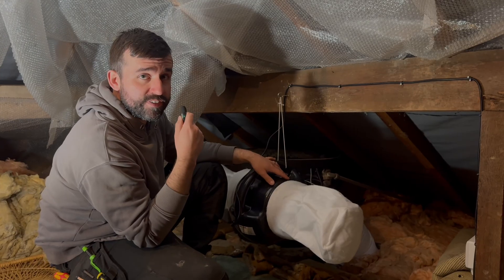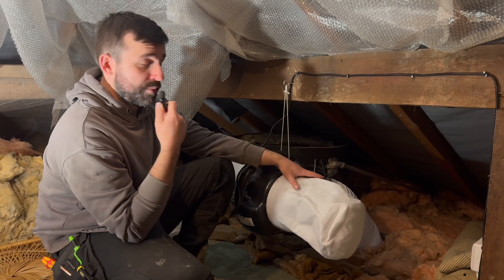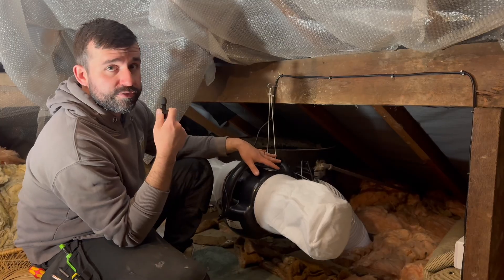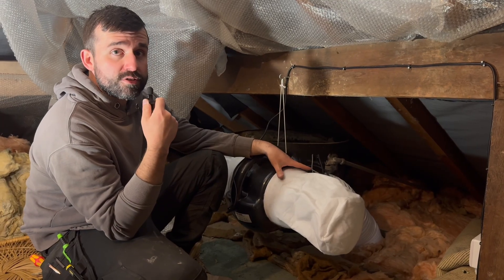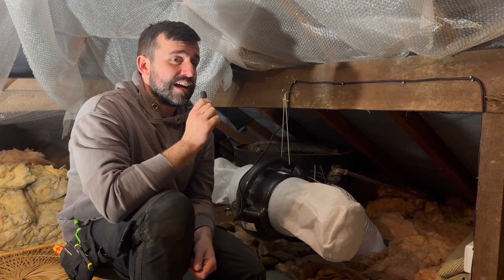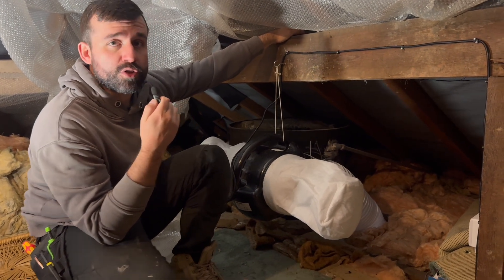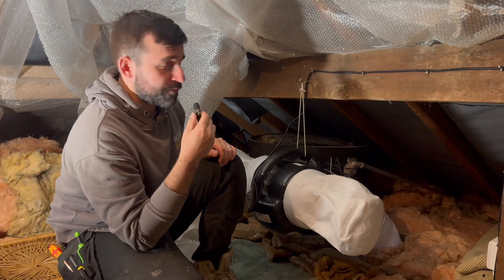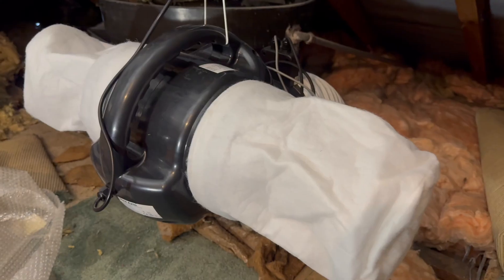PIV Units, how do they work? Pros and cons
In this video, we delve into the world of Positive Input Ventilation (PIV) units, showcasing our recent installation in the loft and providing an in-depth discussion on their advantages and disadvantages.

What You’ll Learn:
 • Pros of PIV Units:
 • Low Running Costs: PIV systems are energy-efficient, often costing just a few pence per day to operate. ￼
 • Improved Air Quality: By continuously introducing fresh, filtered air, PIV units help reduce indoor pollutants and allergens, creating a healthier living environment. ￼
 • Condensation Reduction: These systems effectively minimize condensation, preventing dampness and mold growth throughout your home.
 • Cons of PIV Units:
 • High Upfront Cost: The initial investment for purchasing and installing a PIV system can be significant, especially for high-end models. ￼
 • Property Suitability: PIV units may not be suitable for all property types, particularly those without loft space or with specific structural constraints.
 • Scalability Issues: Larger homes might require multiple units to achieve optimal ventilation, which can further increase costs.

Whether you’re considering installing a PIV system or simply curious about how they work, this video provides valuable insights to help you make an informed decision.

Is
If you  have any electrical projects coming up then feel free to get in touch via our website;

to learn more about our services and get in touch!

📍 Based in Stourbridge, serving the West Midlands and beyond!

Why Choose Hackwood Electrical commercial electrical Installations?
⚡ Experienced and trusted local electricians
⚡ Professional installations
⚡ Dedicated to quality, safety, and customer satisfaction